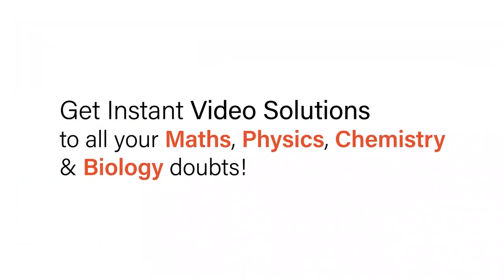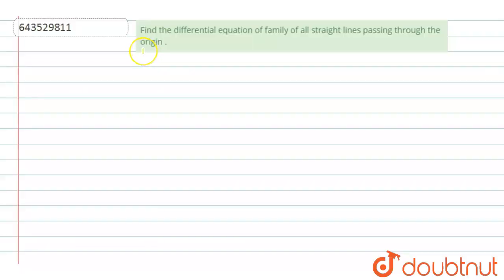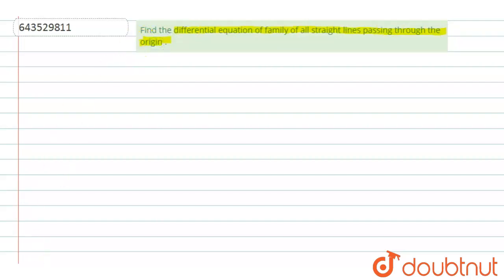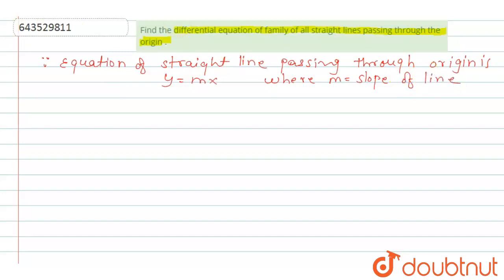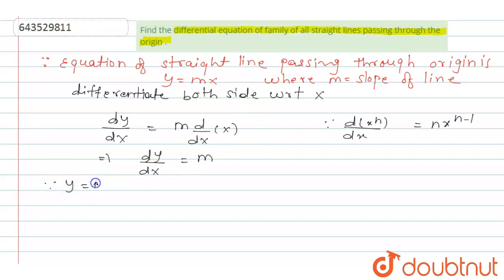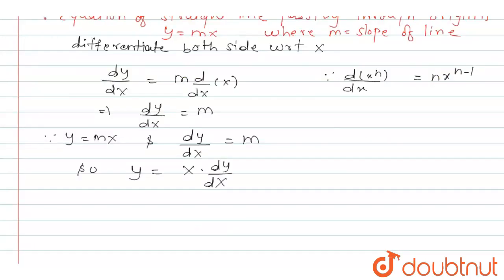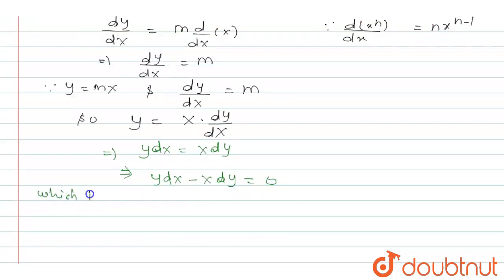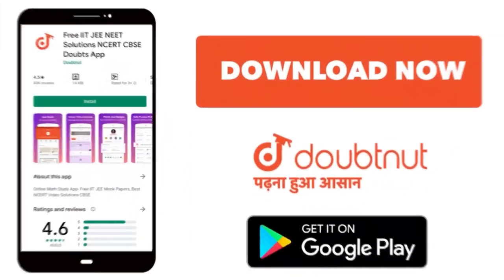Find the differential equation of family of all straight lines passing throughthe origin . | 12...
Find the differential equation of family of all straight lines passing throughthe origin .
Class: 12
Subject: MATHS
Chapter: MODEL TEST PAPER - 7
Board:ICSE

👉 Have Any Query? Ask Us.